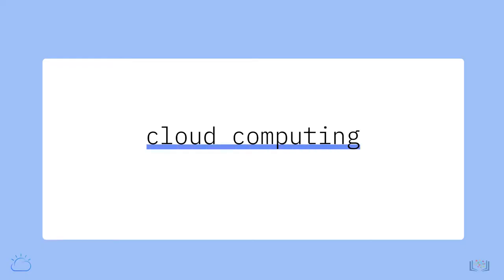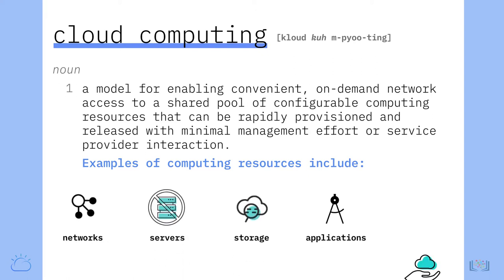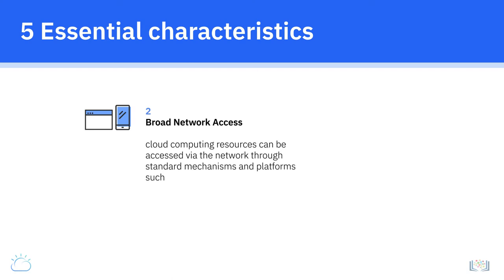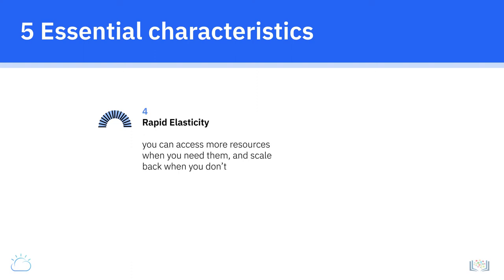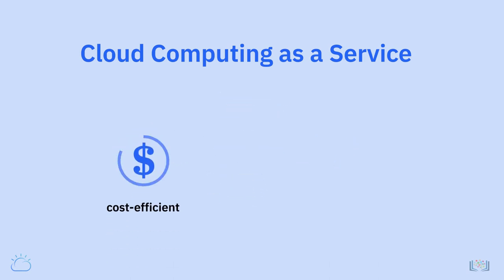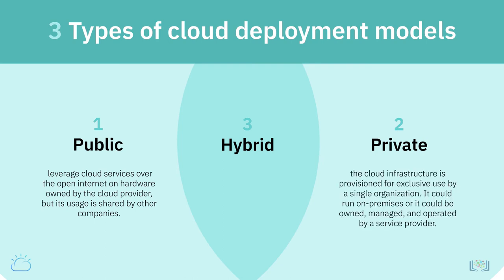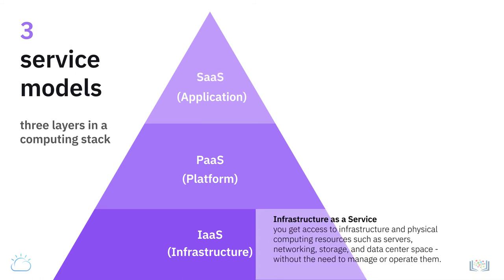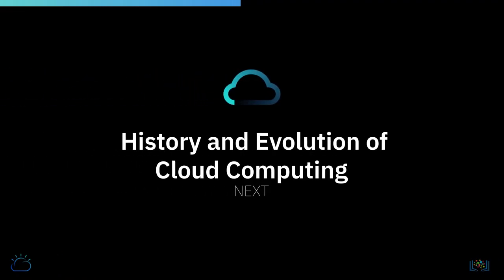Definition and essential characteristics of Cloud Computing